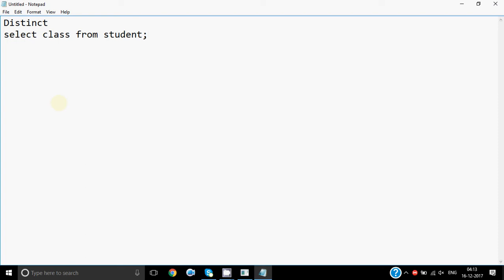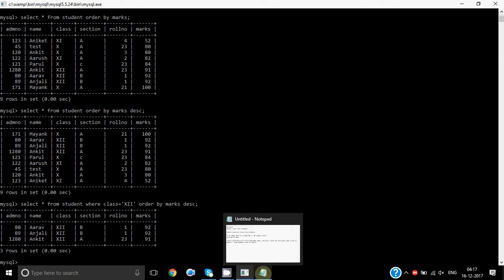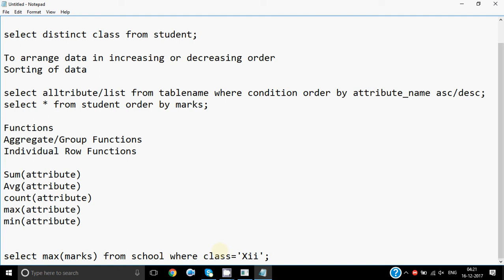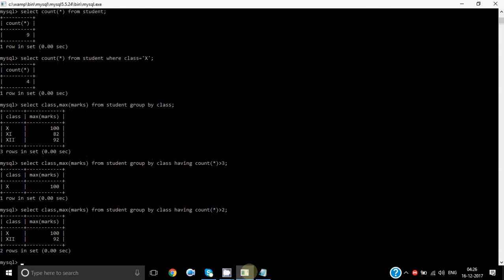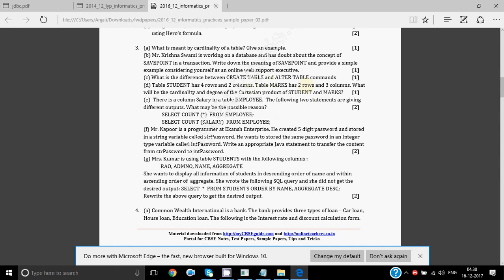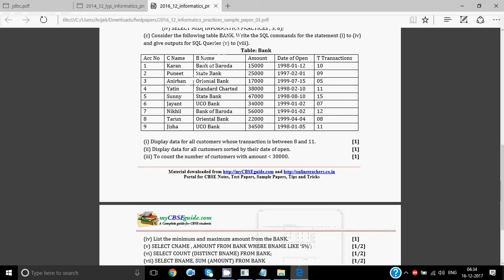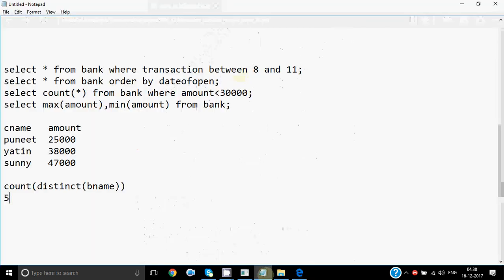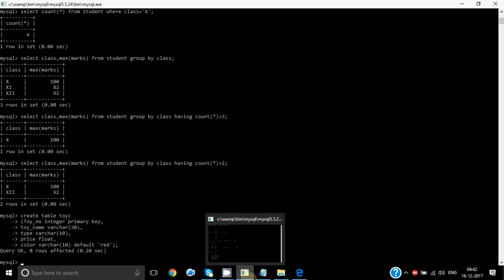Introduction to SQl -5 (Group Functions)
This video explains the use of Distinct, order by and group by commands. It also shows an example of how to solve a question given in exams based on SQL Table.